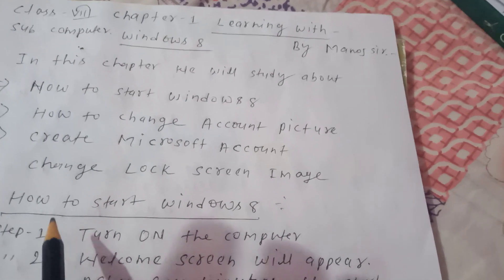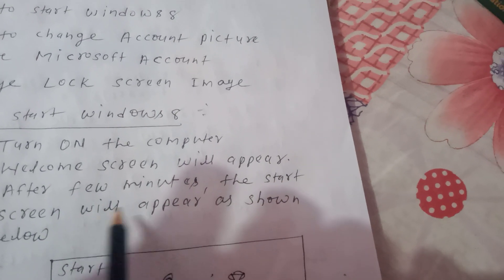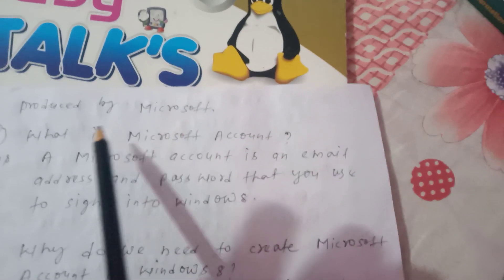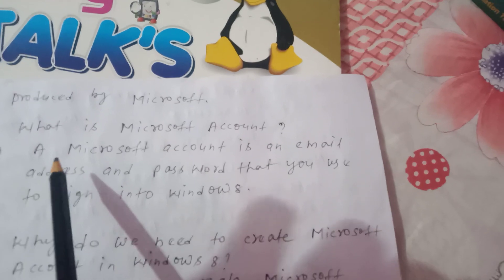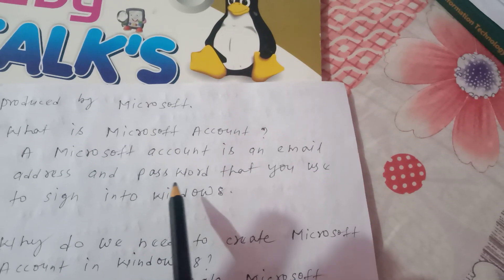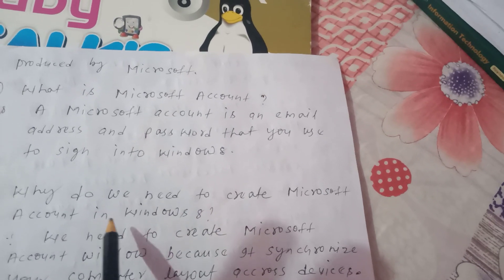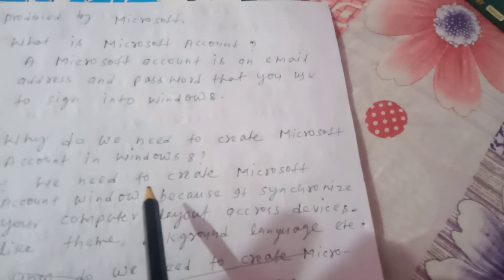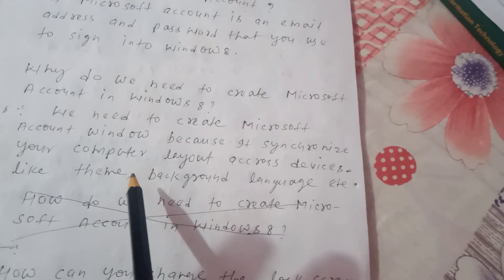May 3, 2020